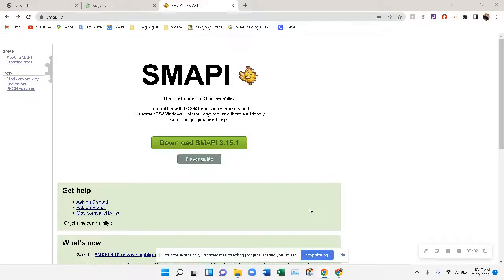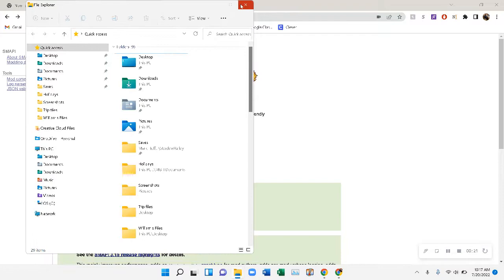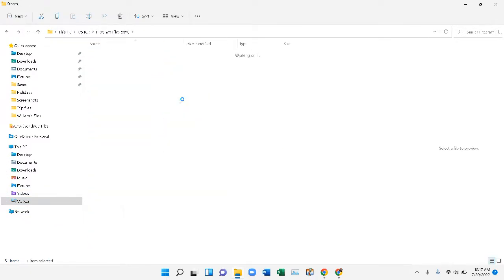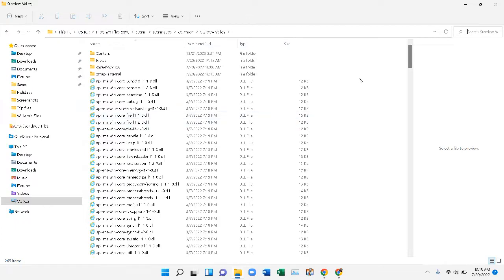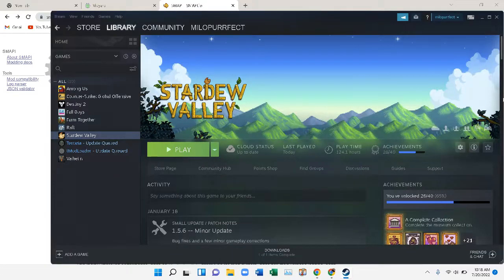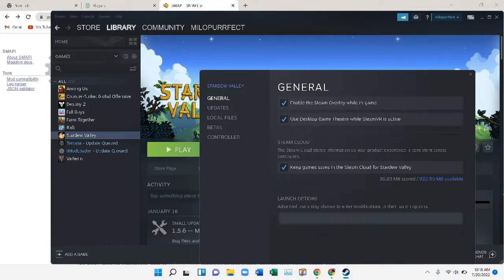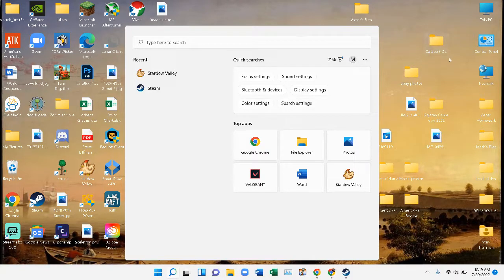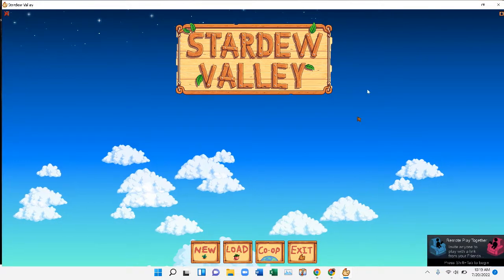How to uninstall Smapi